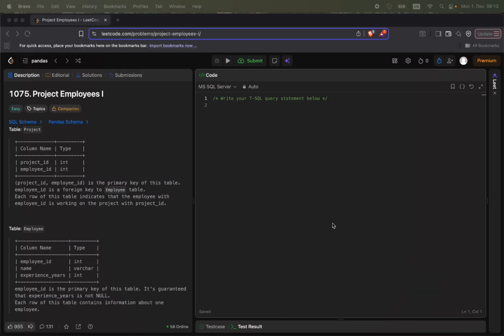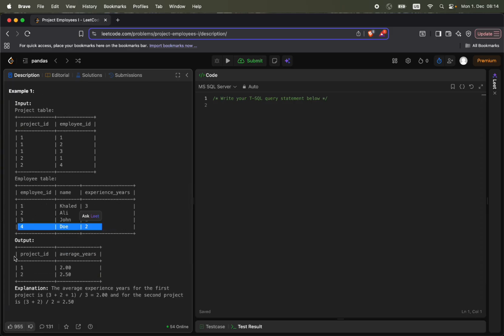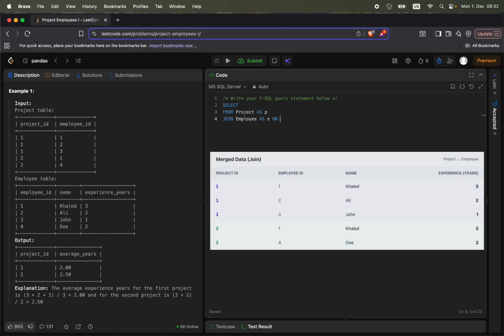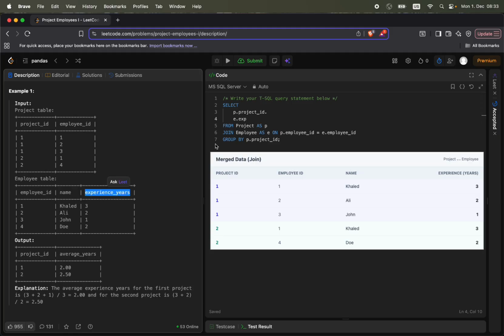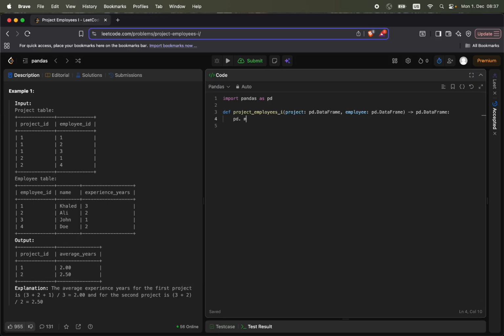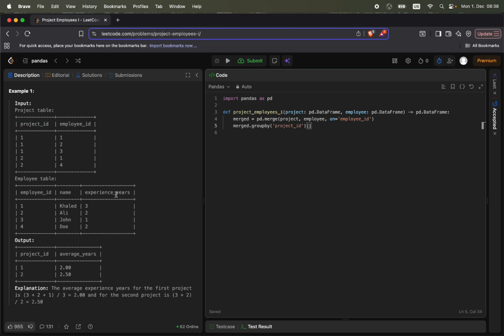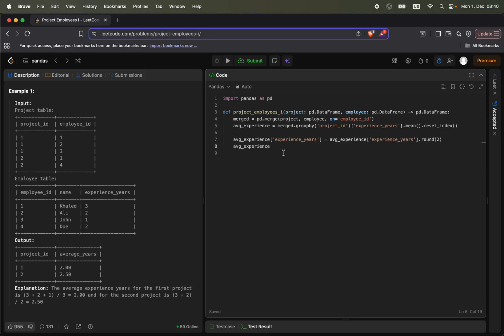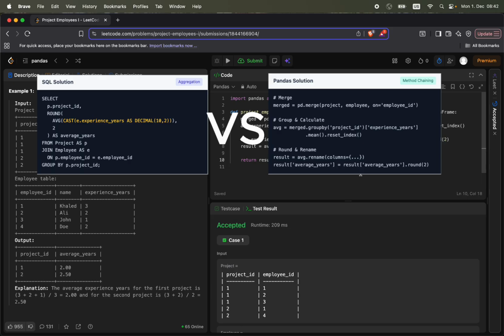SQL vs. Pandas: Solving the "Project Employees" Google Interview Question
In this video (Leetcode 1075), we calculate the average experience years for employees across different projects.

We solve this problem twice to compare the workflow:

SQL Solution: We explore the JOIN, GROUP BY, and AVG functions.
Pandas Solution: We use pd.merge(), .groupby(), and .mean() to achieve the same result in Python.

If you are preparing for Data Engineering or Data Science interviews at FAANG companies like Google or Meta, understanding how aggregation works in both languages is essential.

⏱️ Timestamps:
0:00 - Intro
0:49 - SQL Solution
1:54 - pandas Solution